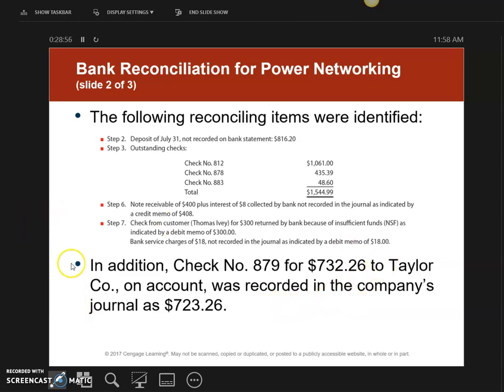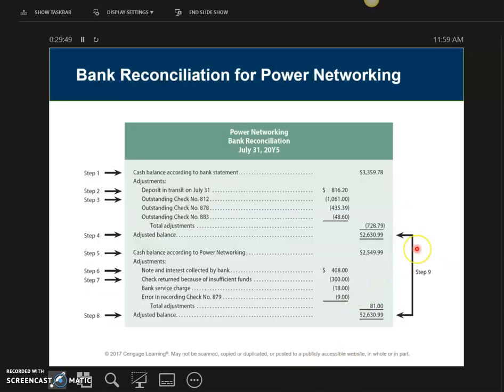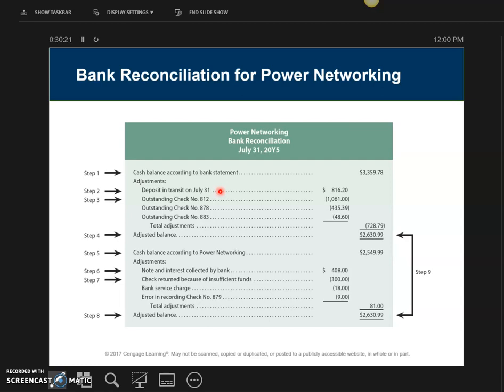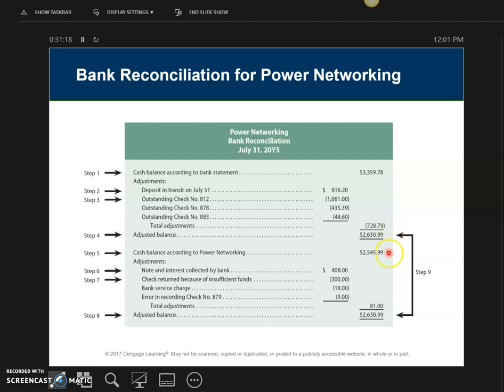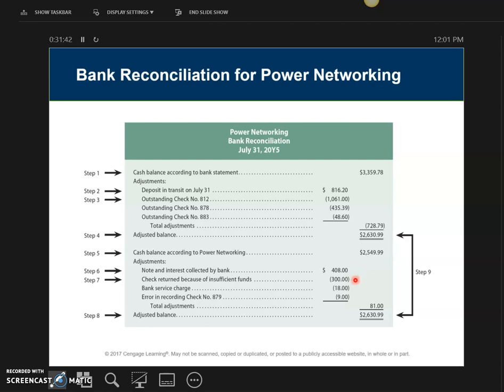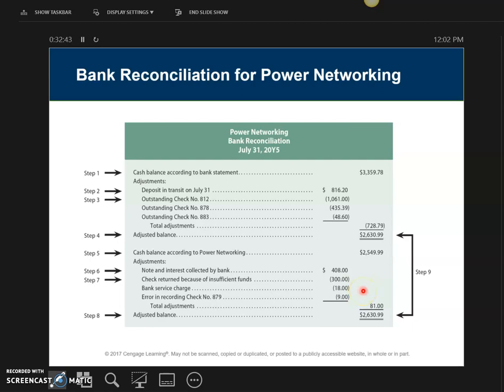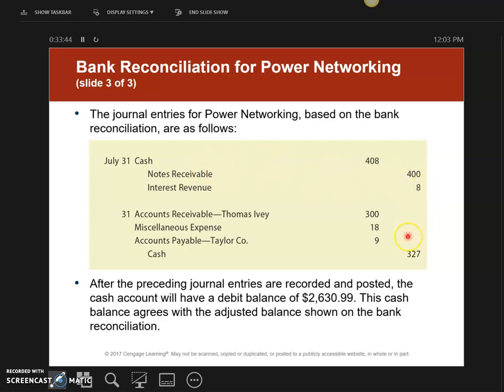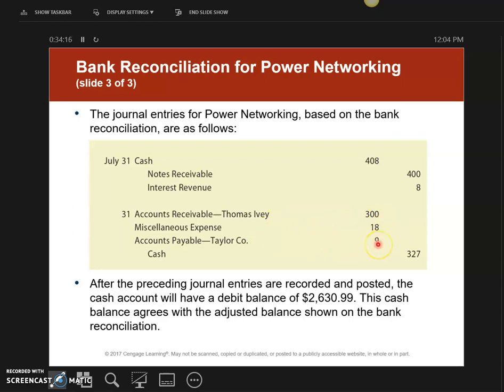Chapter 7 Bank Reconciliation Part 2